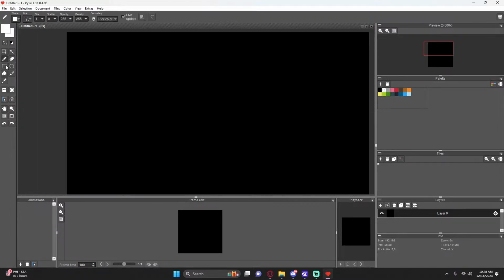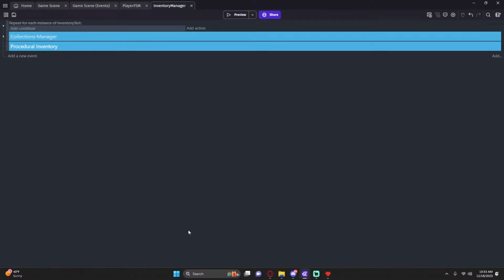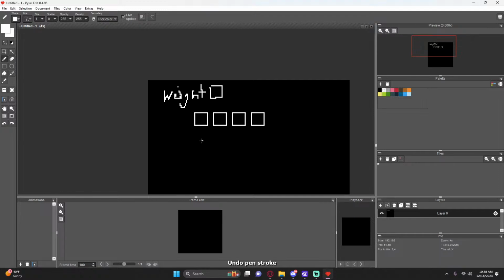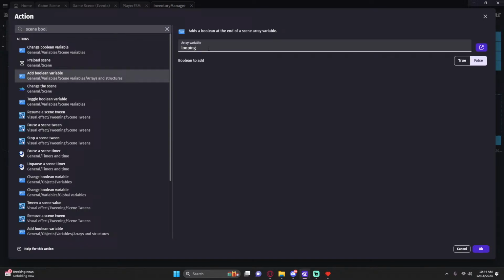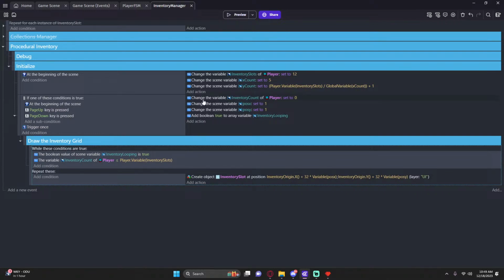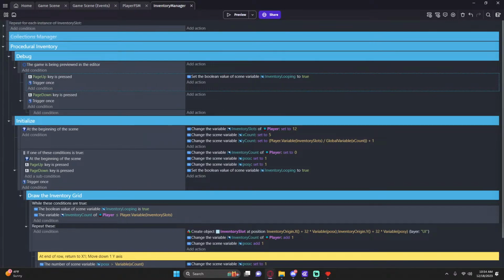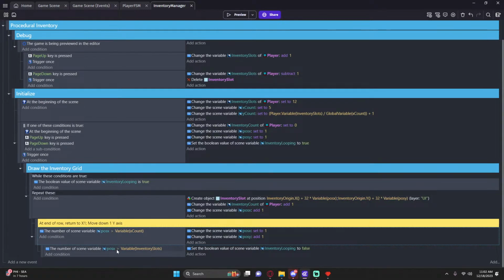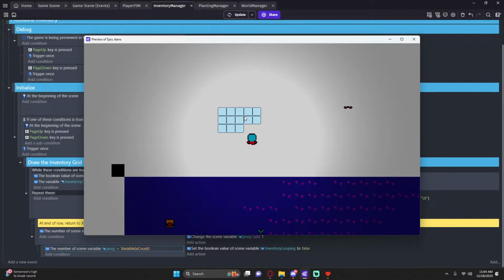Game Devlog 04 - Procedural Inventory: Part 1 - TerraFarmers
Development Stream: Day 5
GAME: TERRAFARMERS
Sounds Best with 🎧

Remember to click the 🔔 to be notified of new videos!

Channel Comments:

I am in the process of redesigning my YouTube Channel.

Catch you around!